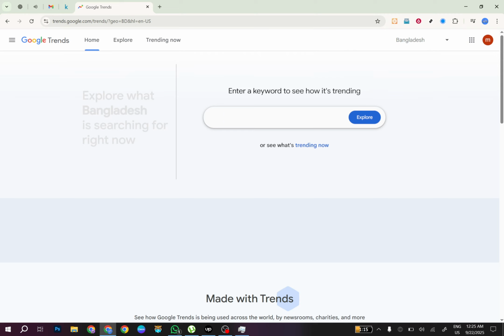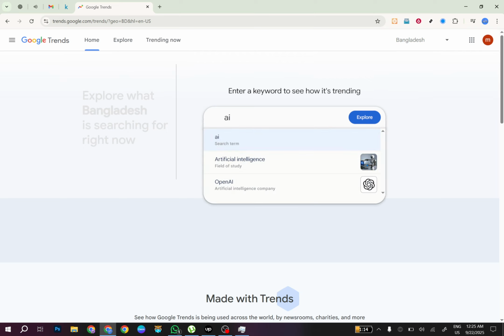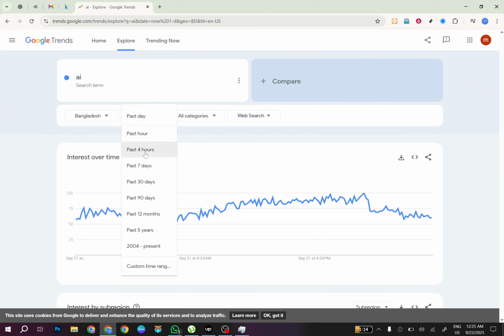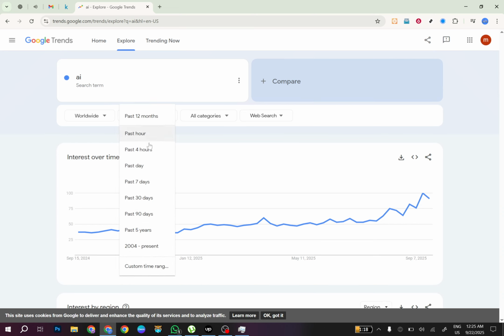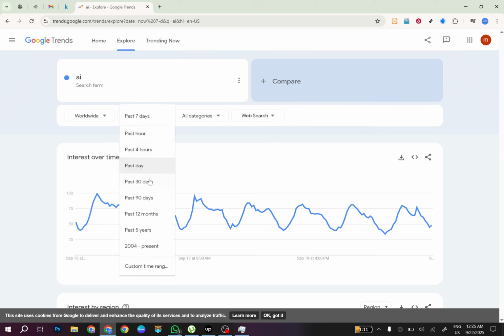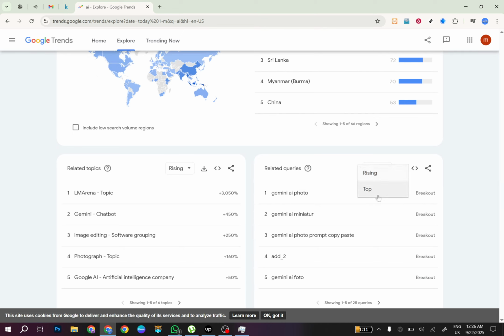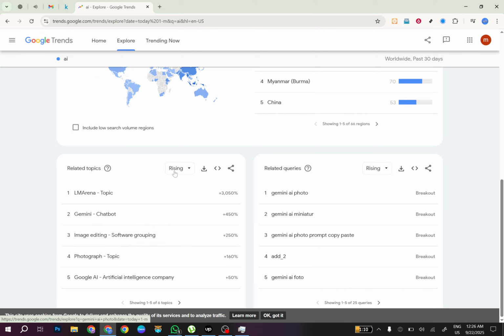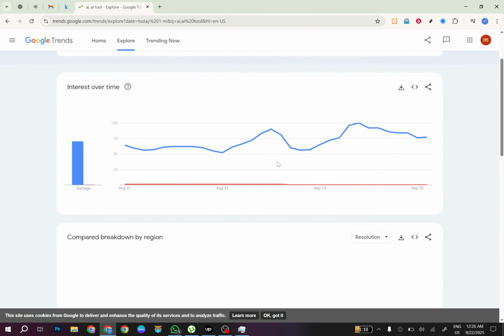How to Spot Rising Topics in Google Trends Fast and Easy!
In today's video, I'm going to teach you how to spot rising topics in Google Trends fast and easy. This process is incredibly useful for understanding what's trending and can be pivotal for content creation, strategic marketing, or simply staying up-to-date with the latest buzz. To get started, open your web browser and navigate to Google Trends. It's a free and easy-to-use tool that Google offers, allowing you to see what people are currently interested in and talking about worldwide. Once you've reached the Google Trends homepage, you'll notice a search box. Here, type in any keyword or topic that you're curious about. This keyword could be anything from a specific name or event to broader subjects like technology or sports. This will direct you to an interactive area where Google displays the interest in your chosen topic over time.

Now, let’s talk about filters. They are crucial in narrowing down your search to get the most relevant data. Pay attention to the filters on the page, which allow you to customize your search. You can specify the location to see trends specific to a particular region or country. You can also adjust the time range to focus on specific periods, such as the last 7 days for the latest trends, or up to 12 months for a broader view. Additionally, select the type of search you’re interested in—be it web searches, YouTube, or news. Focusing on shorter time ranges like the last 7 days tends to be more effective in uncovering rapidly emerging topics.

As you scroll down the page, keep an eye out for the ‘Related Queries’ section. This feature provides a list of additional terms that people search for related to your keyword. For discovering the most fast-rising terms, change the dropdown menu from ‘Top’ to ‘Rising’. This will reorder the list to show you what's currently gaining traction. Within this section, you'll want to pay close attention to anything labeled as a ‘Breakout’ topic.

For a more comprehensive analysis, try comparing multiple keywords. Use the “+ Compare” option to add different related terms and see how they stack up against each other. This can help you identify which topics are gaining the most momentum quickly and give you a clearer idea of where public attention is shifting.

By following these straightforward steps, you’ll be well-equipped to uncover rising and potentially valuable topics using Google Trends. Use this insight to your advantage, whether for creating engaging content, marketing strategies, or keeping up with global conversations. Happy trend hunting!